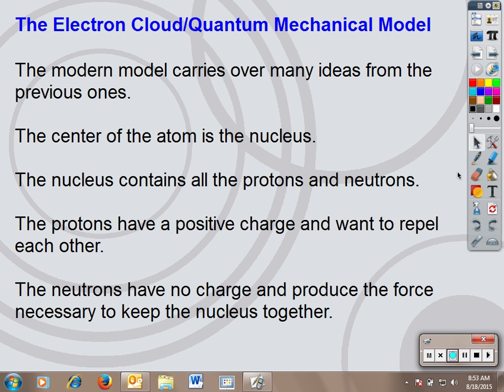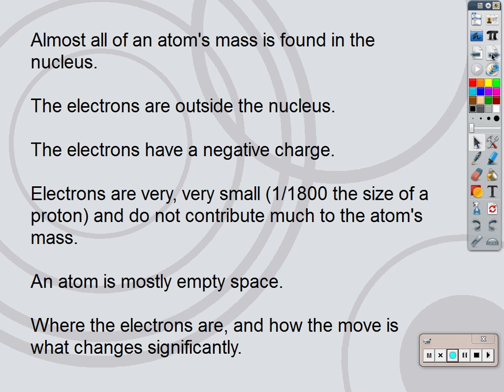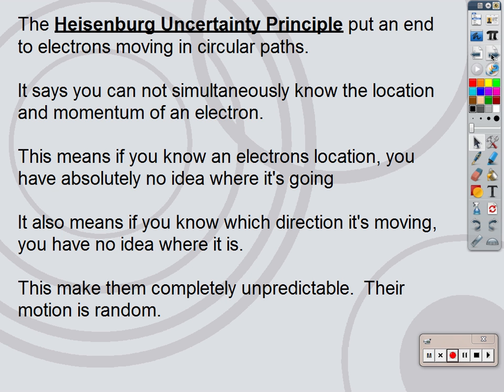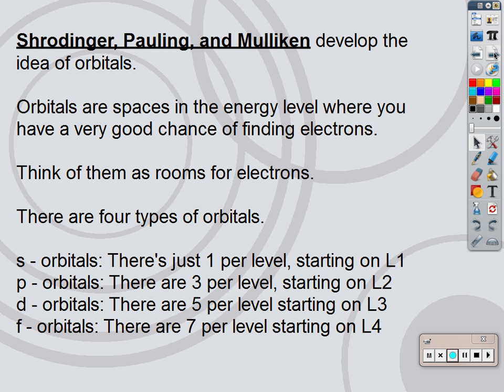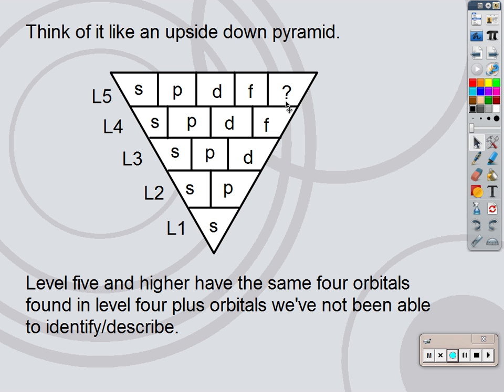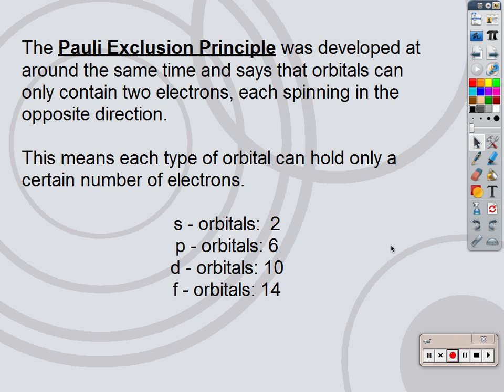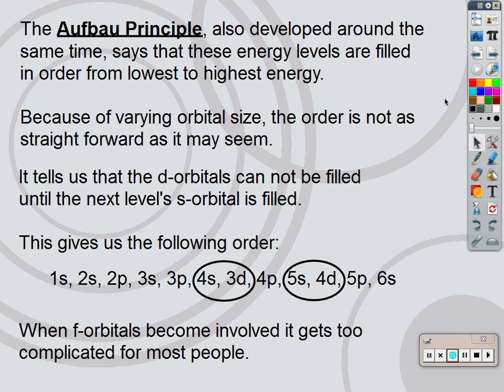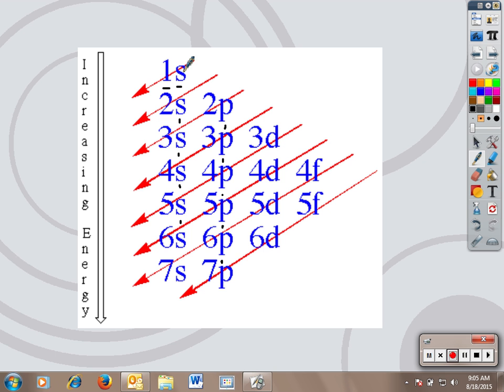The Modern Model of The Atom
The electron cloud (quantum mechanical) model in very simple terms